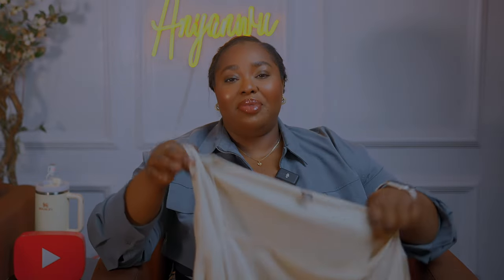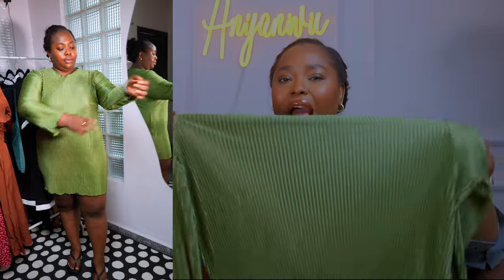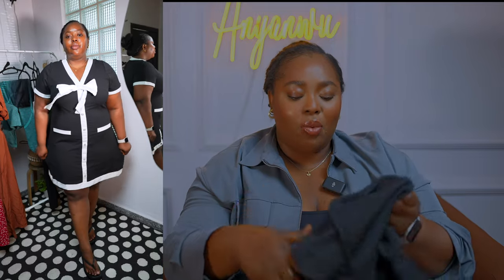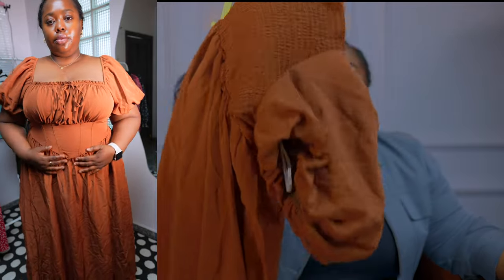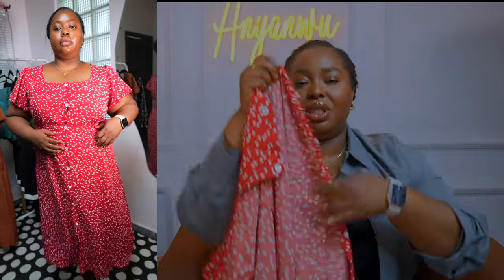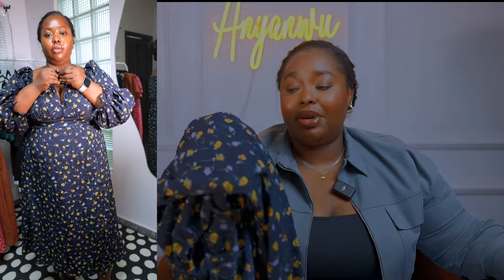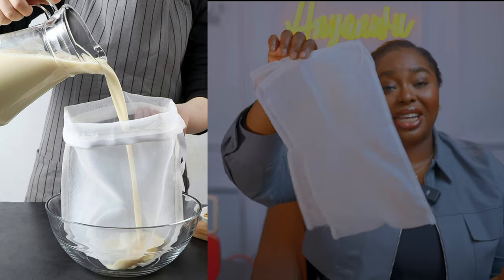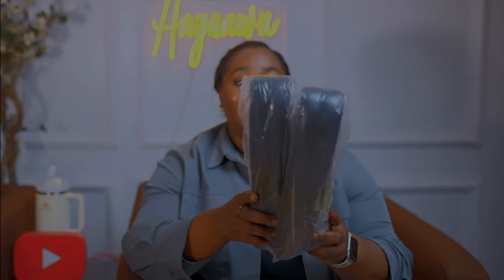PLUS SIZE SHEIN TRY-ON HAUL 2024 (15% DISCOUNT CODE Included) | Fashion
Shein casual try on + home essentials haul.

Use TSX15 at checkout for 15% Off your purchase!

💰 I use PiggyVest to save & invest securely. Sign up now and get ₦1,000 to start your savings journey;

🙋🏾‍♀️ FAQS
MY FILMING EQUIPMENTS (Please note that some of the products have affiliate links, should you purchase, I might make a small commission. This is at no extra cost to you, of course 🤎).